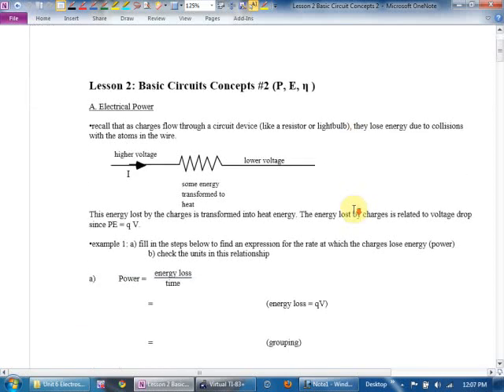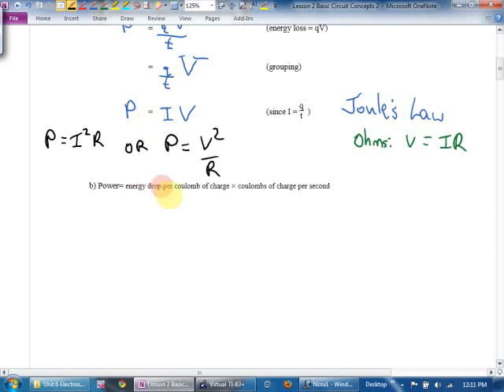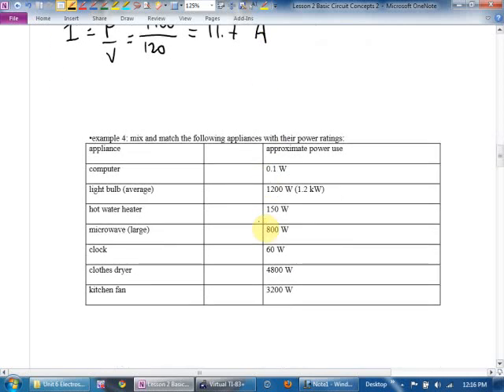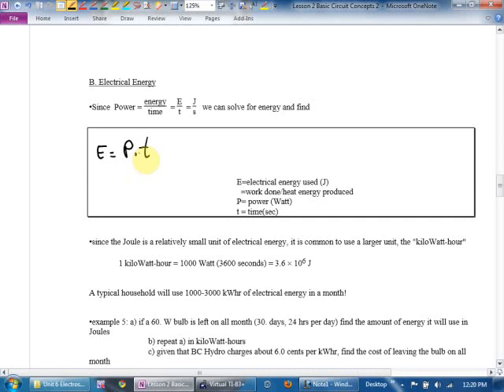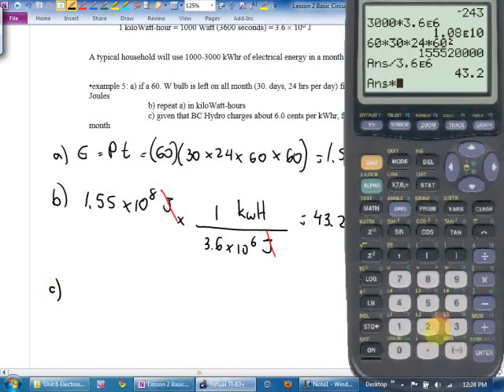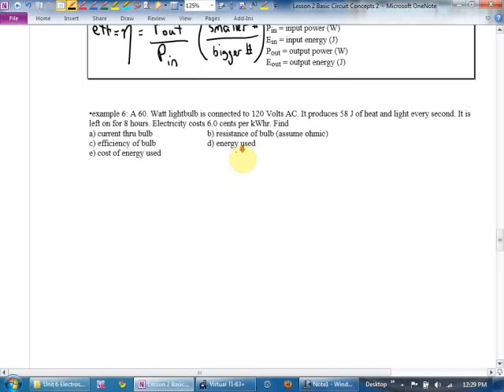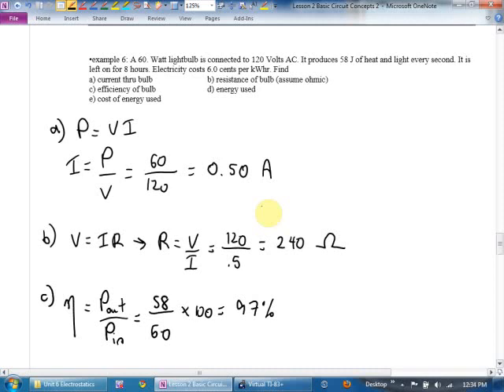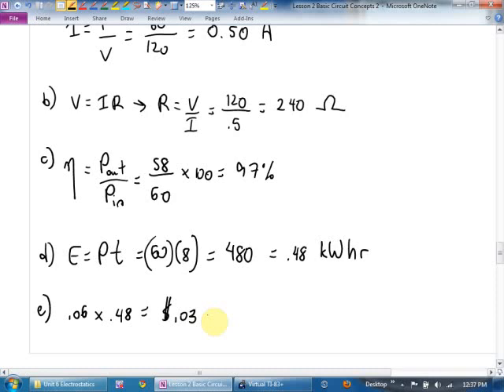Physics 12 Apr 11 U7L2 Basic Circuit Concepts 2